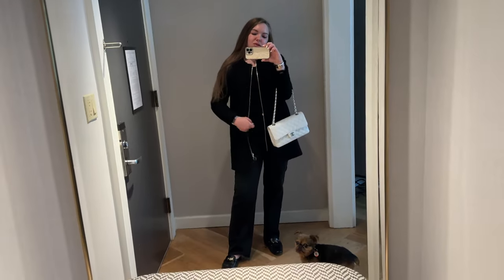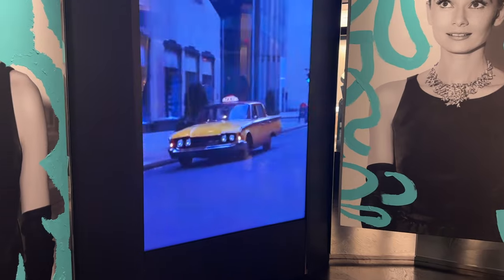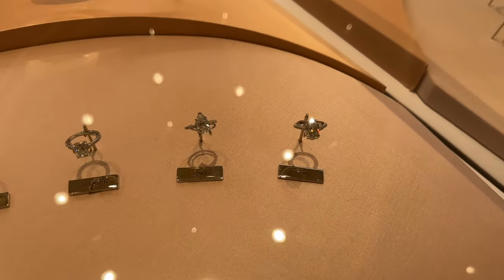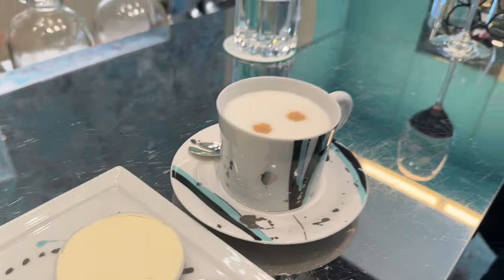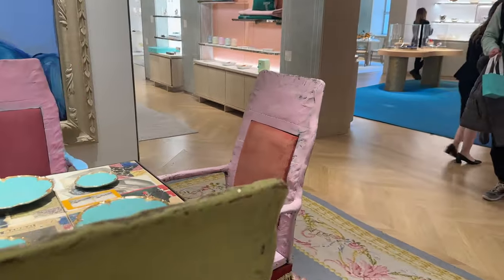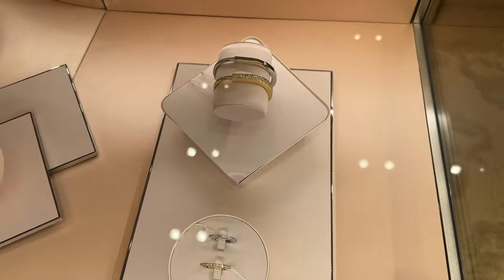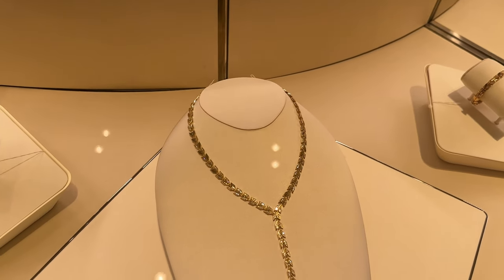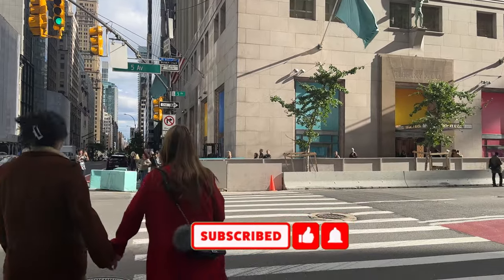NEW YORK TIFFANY & CO FLAGSHIP LUXURY SHOPPING VLOG - FULL STORE TOUR + BLUE BOX CAFÉ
TIFFANY & CO FLAGSHIP IN NEW YORK CITY LUXURY SHOPPING VLOG - FULL STORE TOUR + BLUE BOX CAFÉ BLUE → Tiffany Hardware Collection, Tiffany Lock collection, tiffany Schlumberger, Tiffany T Collection, Tiffany T ring, Tiffany hardware earrings, Tiffany NYC store tour → FOLLOW my Instagram for More (@dvdoublevanilla)

Luxury fashion
Luxury shopping
New bag
Trends
Luxury Shopping Luxury Haul
Luxury Unboxing